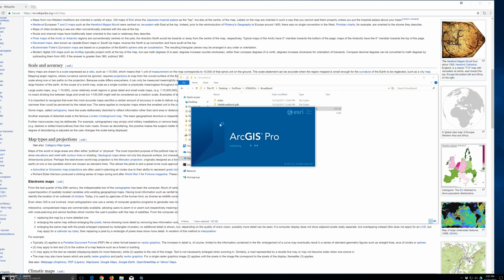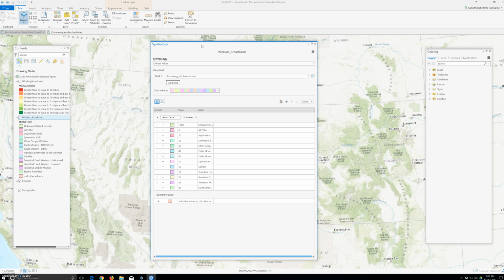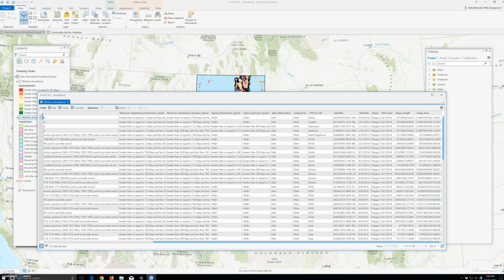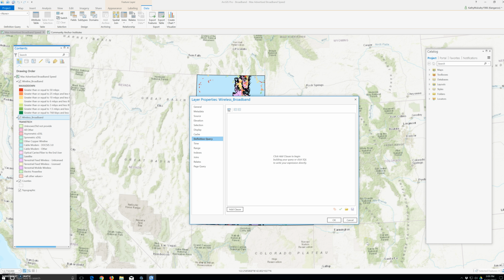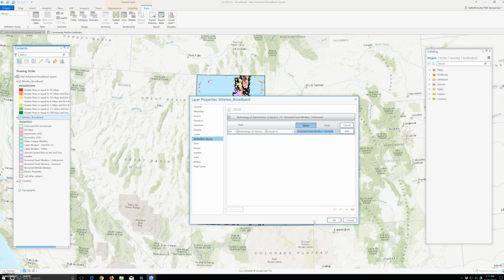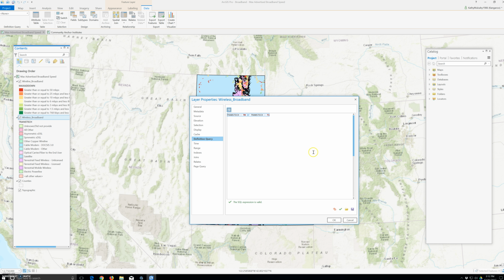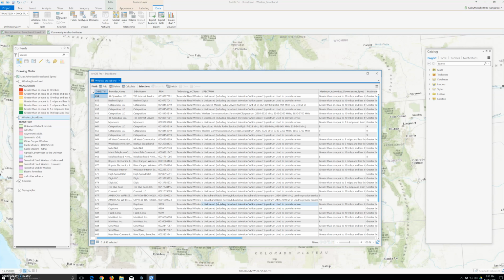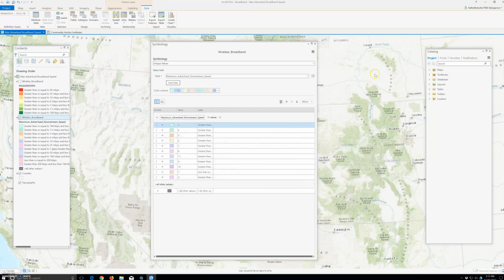Getting to Know ArcGIS Pro58